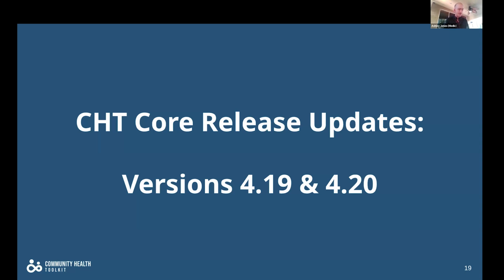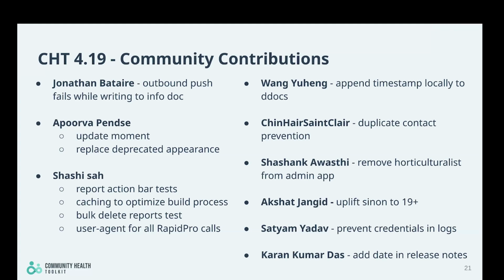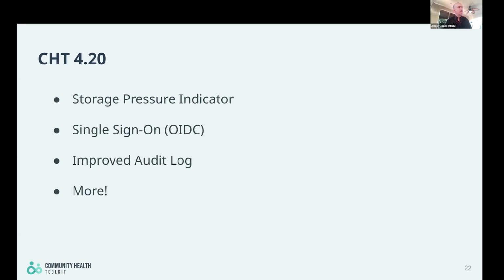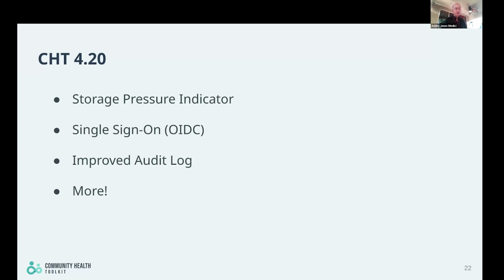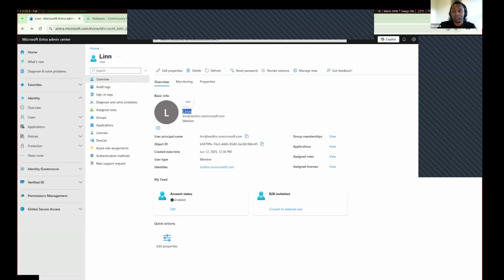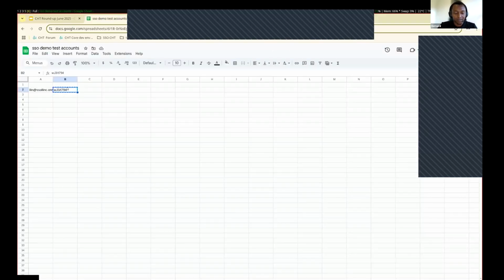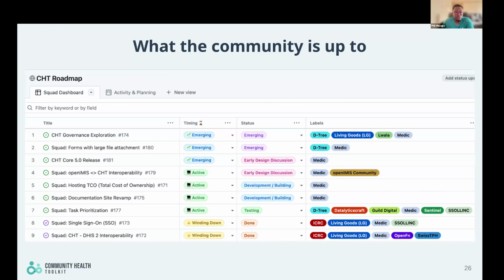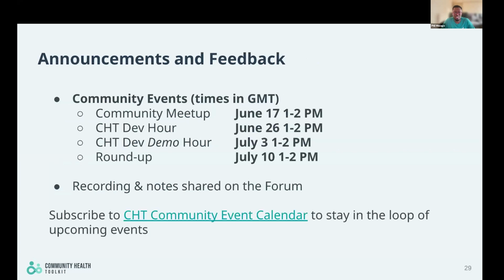CHT 4.20 is Live: See it in Action | CHT Community Roundup | June 2025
CHT 4.19 and 4.20 are here—let’s break down what’s new.

In this June 2025 CHT Community Roundup, we explore the latest features, improvements, and fixes in CHT versions 4.19 and 4.20, including a Single Sign-on demo from SSOLLINC.

✨ You’ll also hear real-time updates from CHT community contributors, and join a live Q&A covering feedback, use cases, and upcoming events.

🔍 What to expect in this session:

Live demo of new CHT features in v4.19 & v4.20
Community stories, announcements & wins
Open Q&A with Medic’s technical teams

Whether you're building, deploying, or scaling with the Community Health Toolkit (CHT), this session keeps you informed and connected with the people shaping open-source digital health tools around the world.